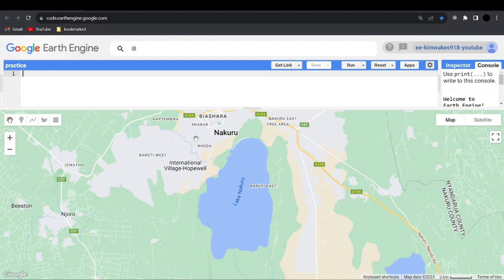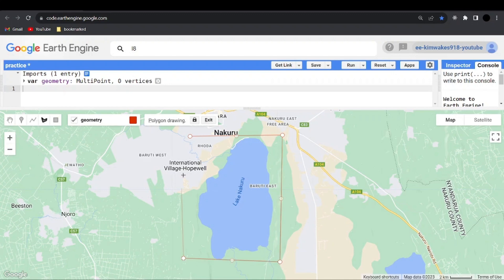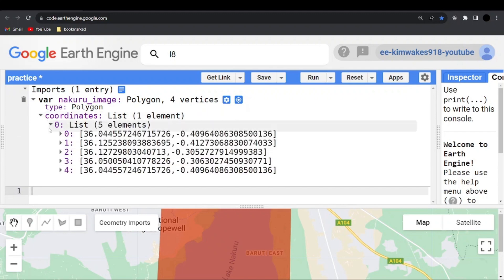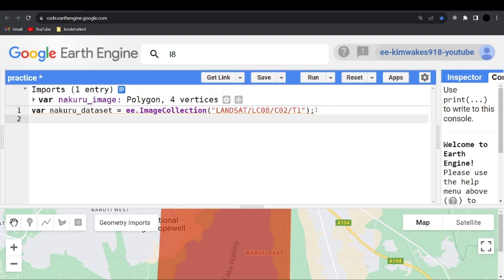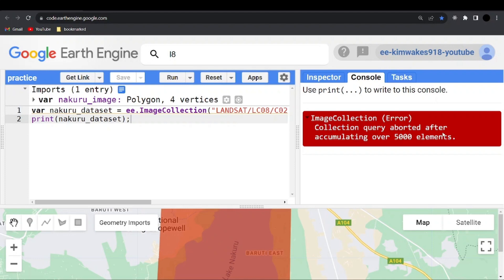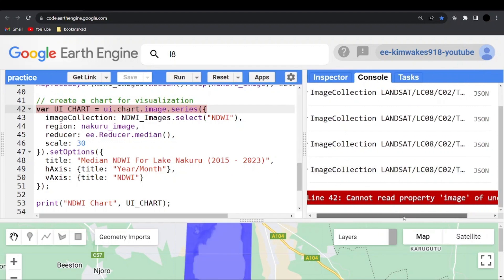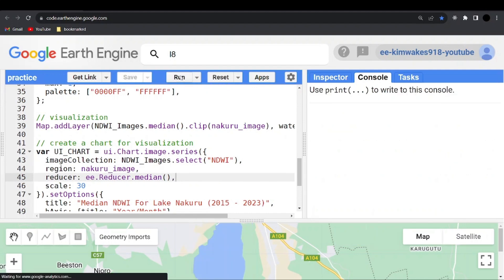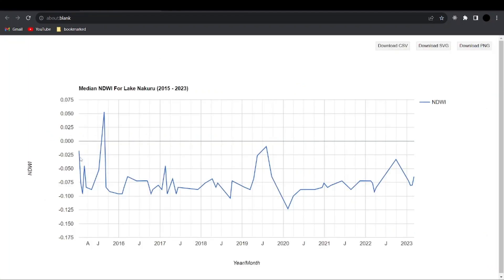How To Calculate NDWI And Plot a UI Chart in Google Earth Engine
In this video I have used Landsat 8 images to calculate the Normalized Difference Water Index (NDWI) and also how to plot a UI Chart in Google Earth Engine.